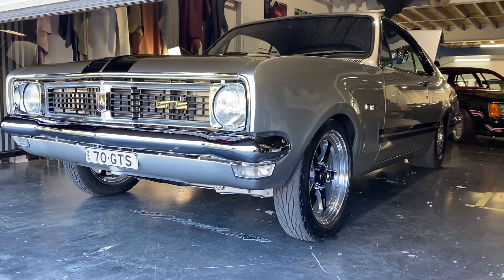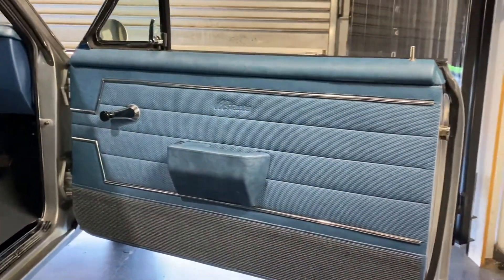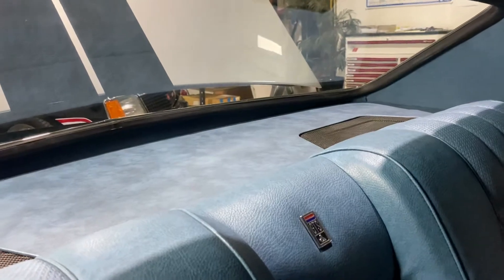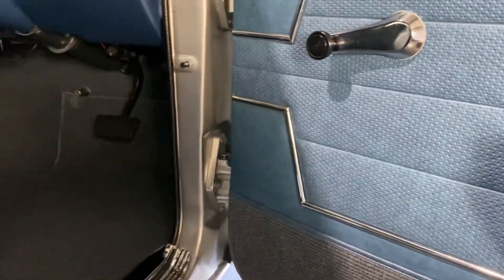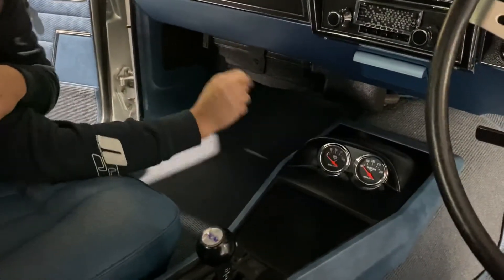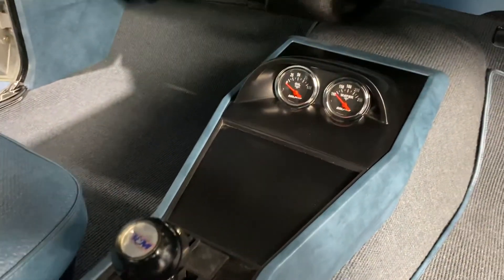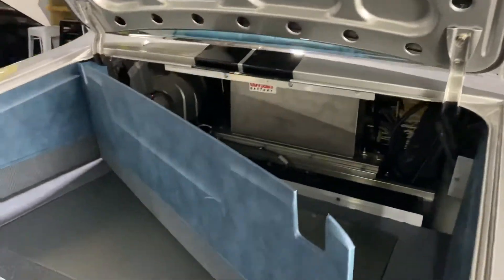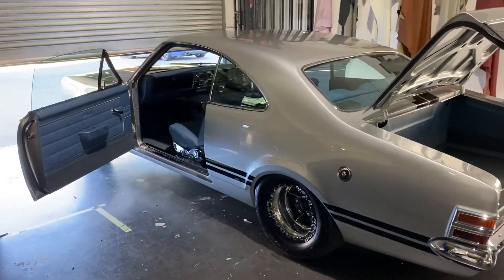HT Monaro stitched up custom trim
Retro original Ht Monaro interior.